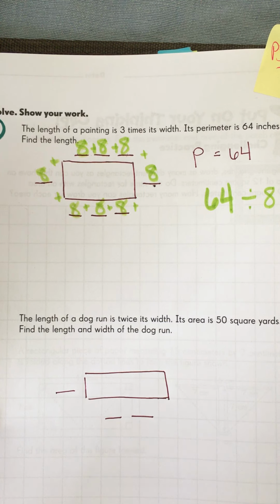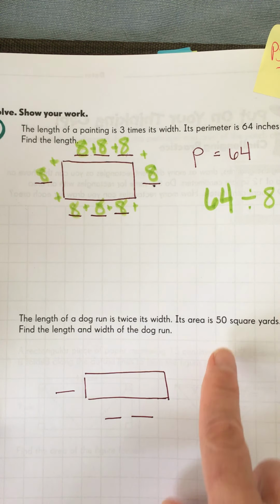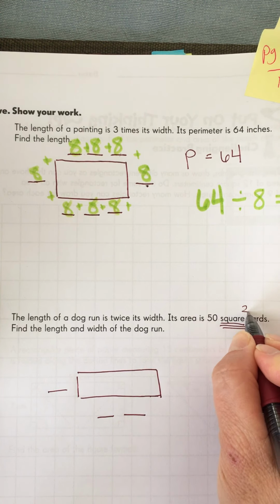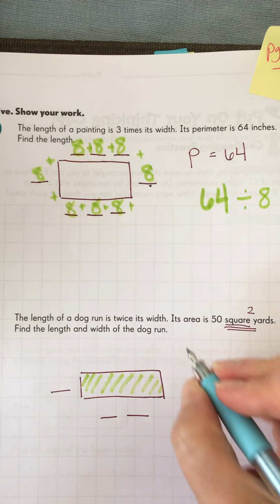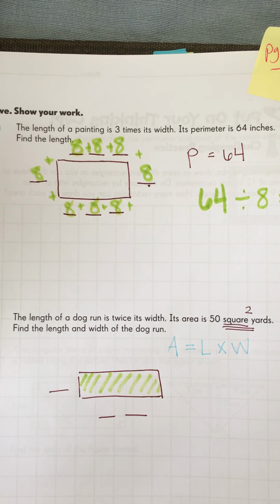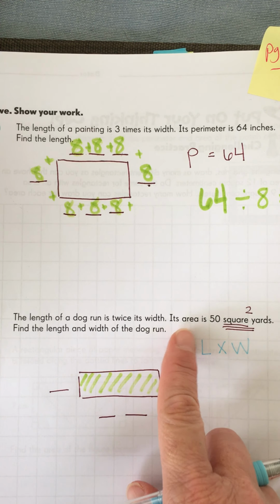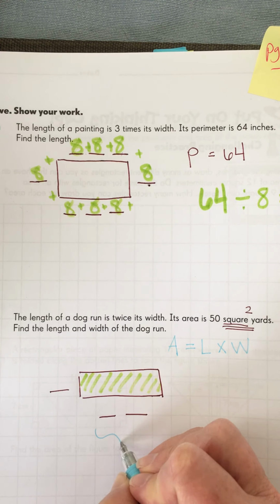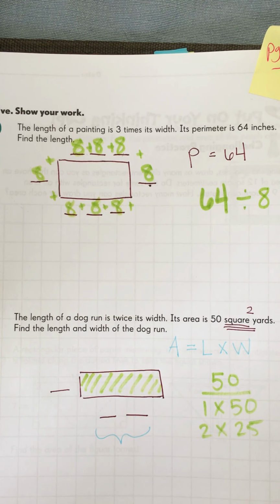Ch.13 Video Helper word problems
Nerdy Nawg Dawg -Mrs. Nagdev